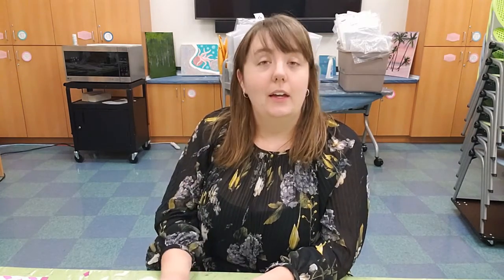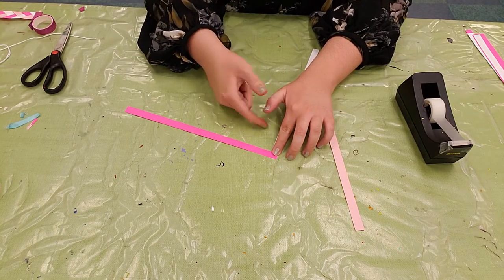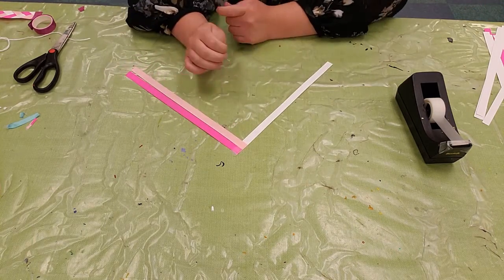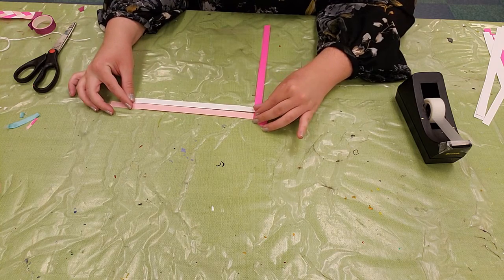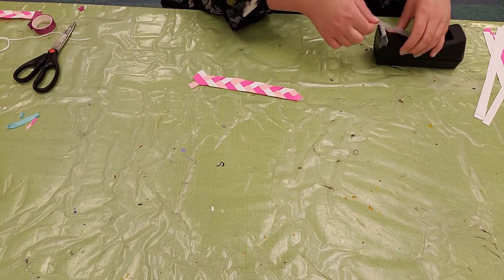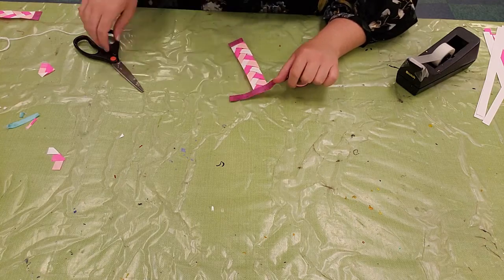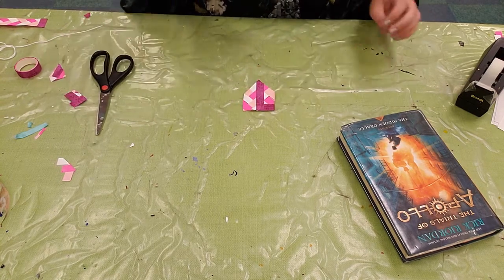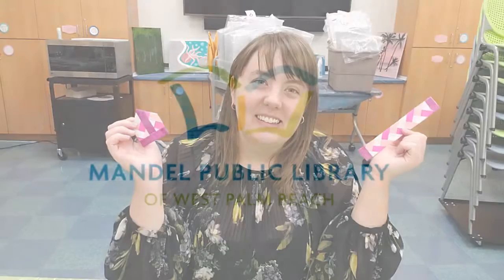Studio 411 At Home: Braided Paper Bookmark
This week, Faith shows you how to make two Braided Paper Bookmarks.